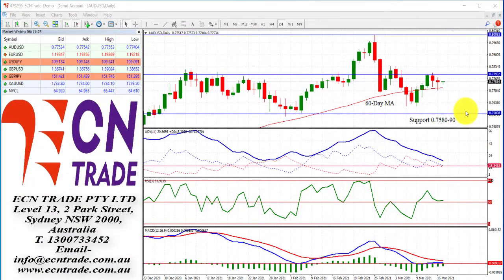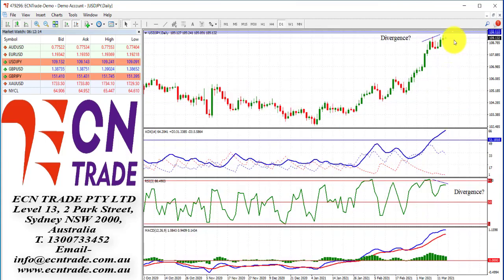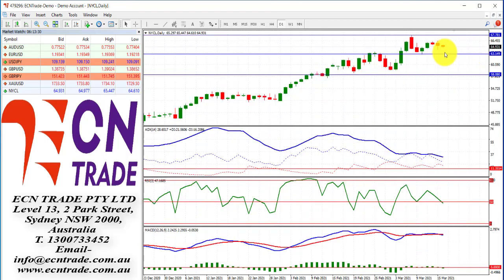ECNTRADE Webinar 2021 Mar 16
The Australian dollar initially fell during the Monday trade but found enough support at the 60-day MA to turn things around at 0.7720. However, from the technical standpoint, the Relative Strength Index (RSI) 3-daily ‘lookback’ indicator continues to pressure the 50-midway point, while the Moving Average Convergence Divergence (MACD) holds to a negative signal, although, needs to be monitored.